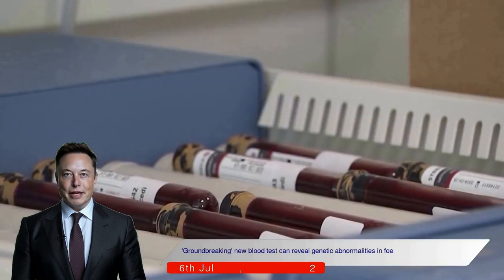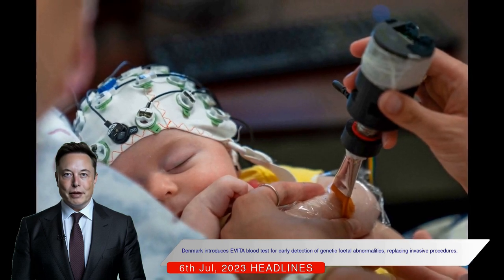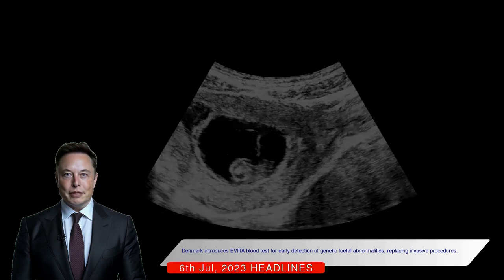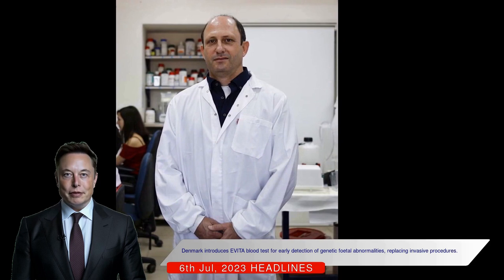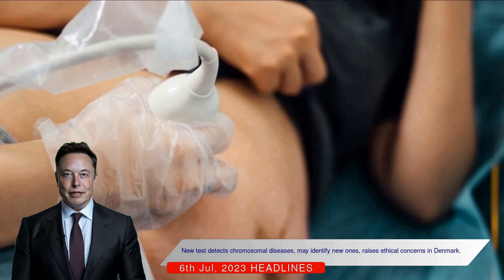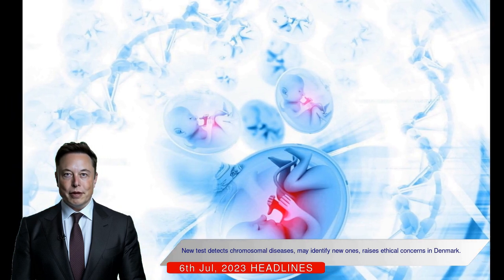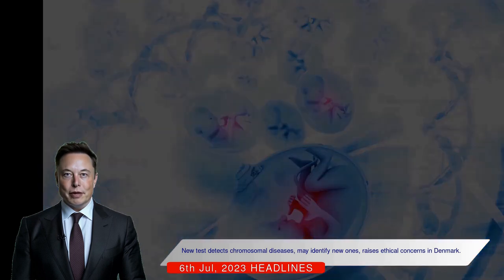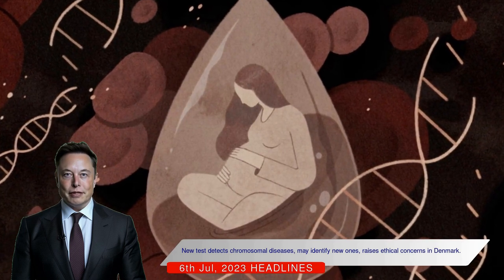Revolutionary EVITA Blood Test: Early Detection of Genetic Abnormalities in Pregnancy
Denmark has recently introduced an innovative blood test called EVITA (Early Viable Trisomy Analysis) that is set to revolutionize prenatal genetic screening. This groundbreaking test, developed by researchers at Aarhus University Hospital, offers a safe and non-invasive alternative to the traditional chorionic villus sampling (CVS) procedure.

Previously, pregnant women at high risk of genetic abnormalities had to undergo CVS, which carries a small risk of miscarriage. However, with the EVITA blood test, foetal cells can now be isolated from the pregnant woman's blood, providing an accurate and reliable assessment of genetic foetal abnormalities.

With almost the same level of accuracy as CVS, the EVITA blood test can detect a wide range of chromosomal diseases. What's even more exciting is that it is anticipated to have the potential to identify minor chromosomal defects in the future and even diseases that are currently impossible to examine during pregnancy, such as cystic fibrosis.

Although this groundbreaking test is currently available at private hospitals and midwifery clinics in Denmark, it comes with a cost of approximately €1,600. This has sparked ethical concerns, especially regarding the availability of the test before the legal abortion limit in Denmark. The Danish National Center for Ethics is expected to provide recommendations regarding foetal diagnostics and abortion limits in the autumn.

The introduction of the EVITA blood test is a significant development in prenatal care, offering expectant parents invaluable information about their baby's health at an early stage of pregnancy. With its non-invasive nature and high accuracy, it provides peace of mind for families at risk of genetic abnormalities, while also potentially saving them from the risks associated with more invasive procedures.

Together, let's embrace the future of prenatal care and ensure healthier pregnancies for all.